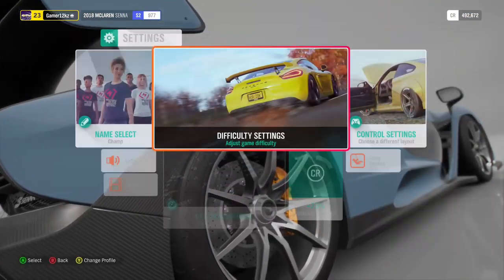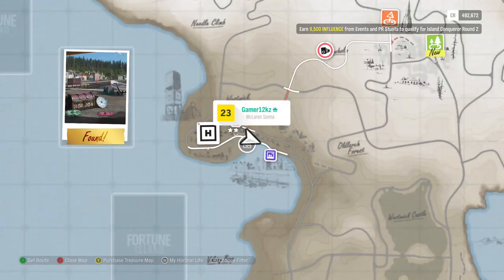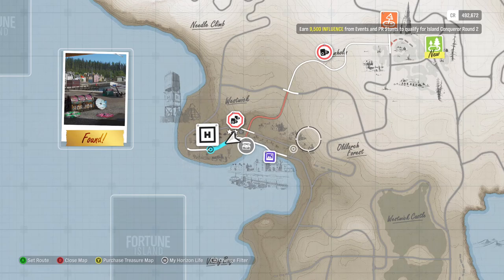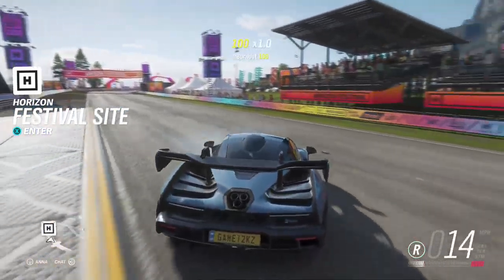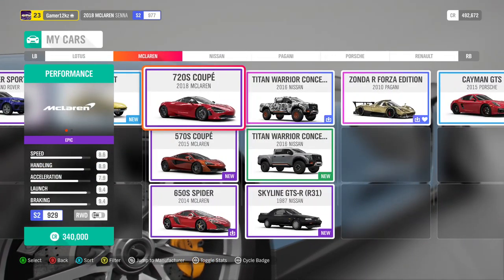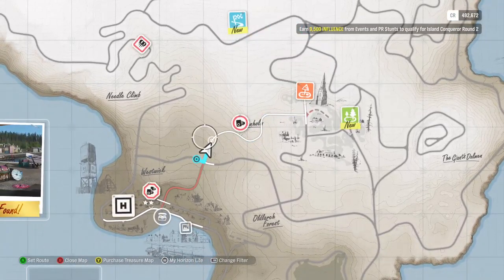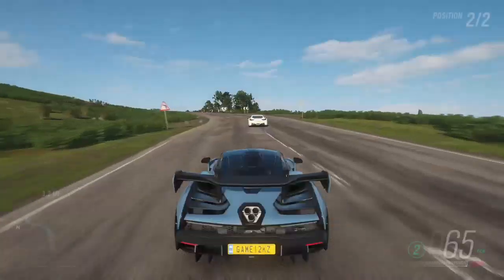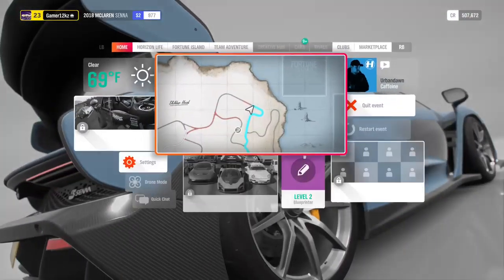FH4 - FORTUNE ISLAND DLC! (Part 1) WE WASTED A MILLION DOLLARS?!